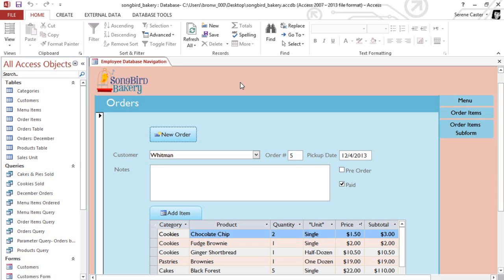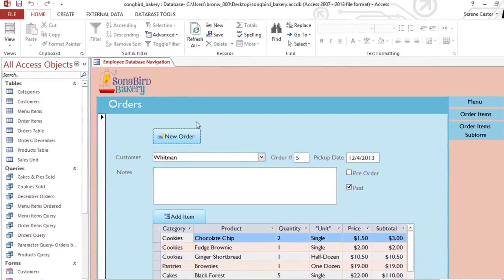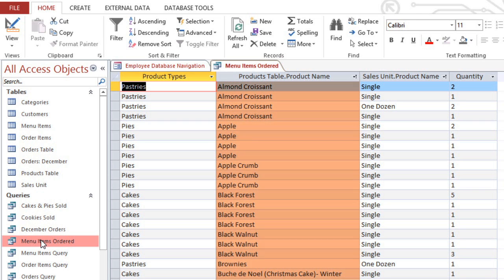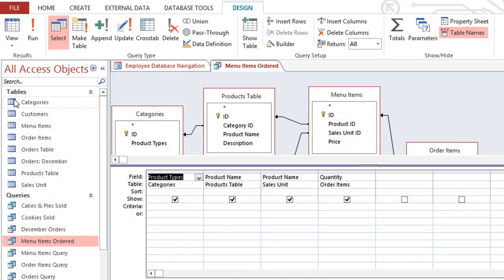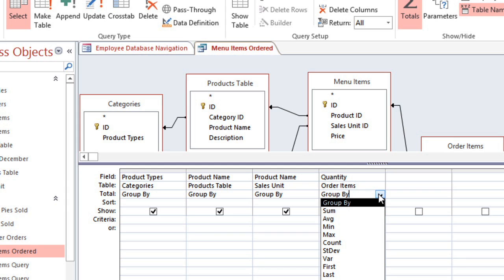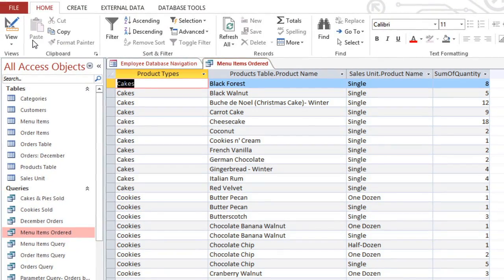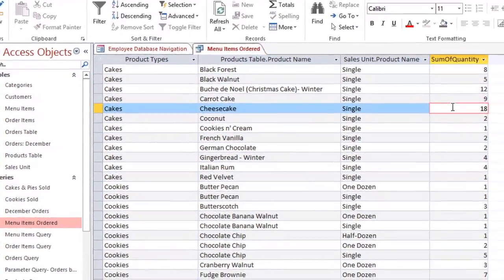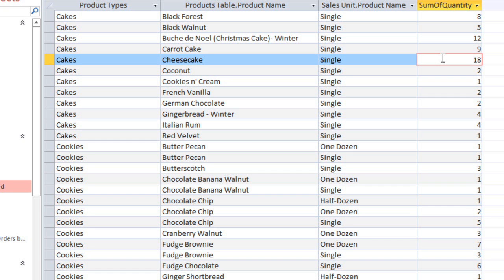Access 2013: Creating a Totals Query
In this video, you’ll learn more about creating a totals query in Access 2013. for our text-based lesson.

This video includes information on:
• Creating a totals query